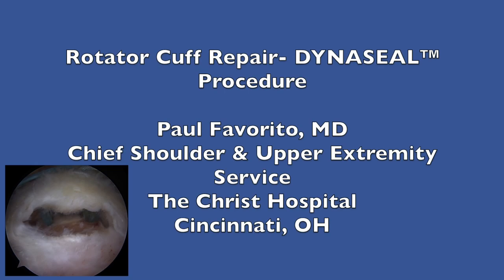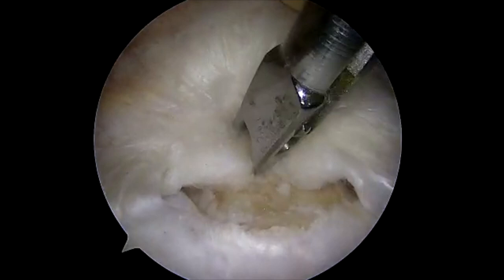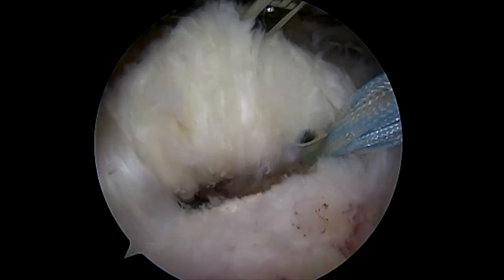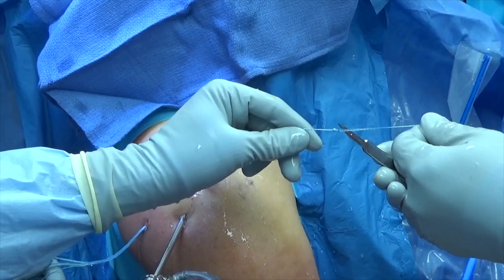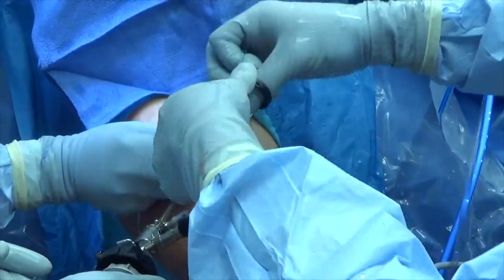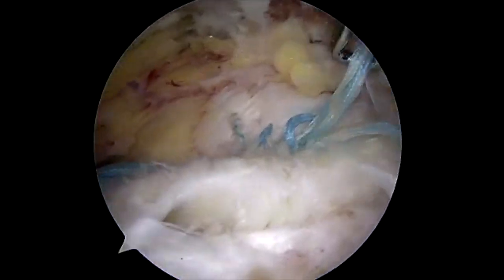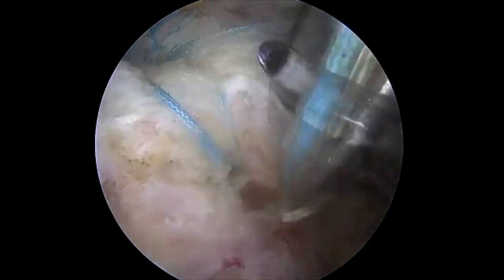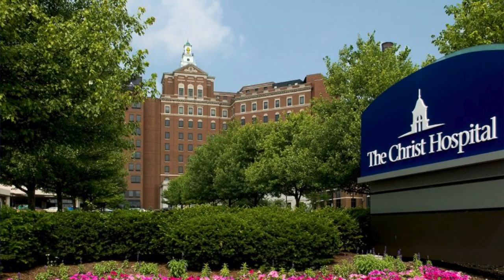Rotator Cuff Repair- The DYNASEAL™ Procedure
Arthroscopic rotator cuff repair using the DYNASEAL™ procedure